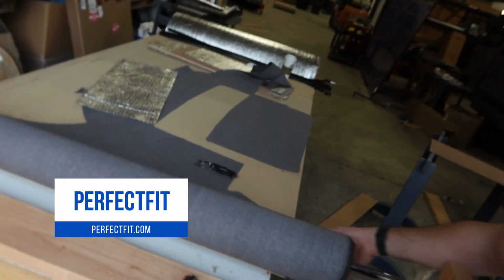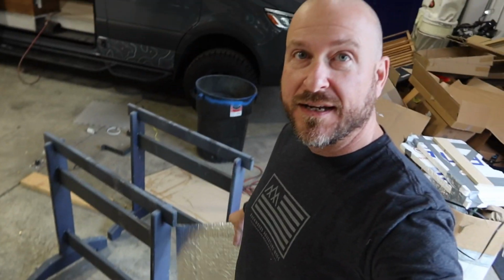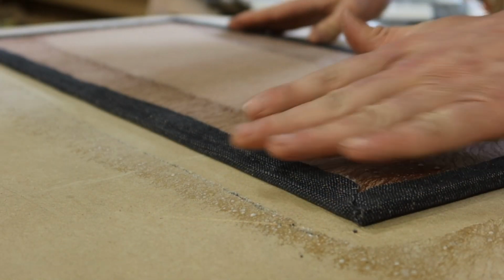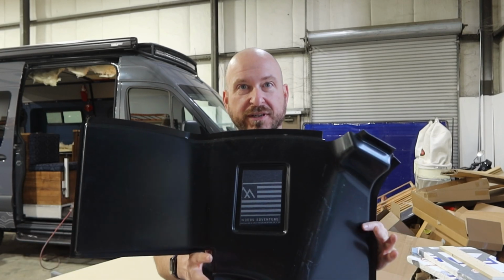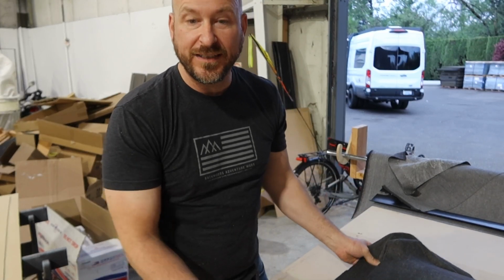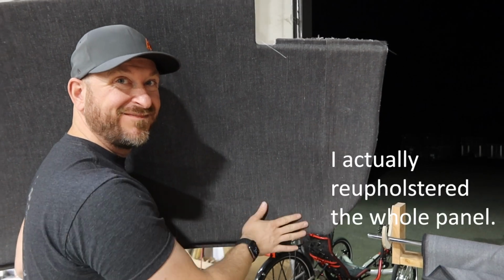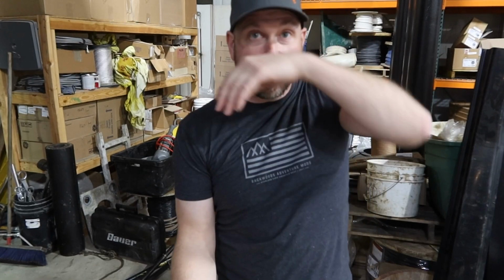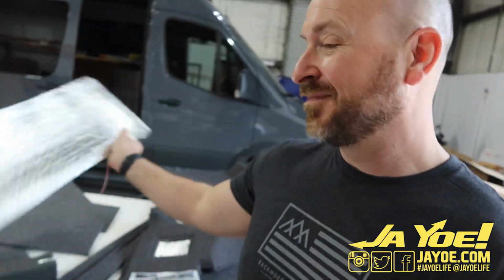Upholstering difficult shape van wall panels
In this episode I continue to use the Nassimi Storm material and adhesive I got from PerfectFIT to coat the blank Adventure Wagon Panels for installation on my A-Frame interior kit at Just Roaming Design in Portland, Oregon.  This episode has me working on some of the more complex shapes, figuring it out along the way.

***MY VANLIFE TOUR LINKS***
Sound Barrier Deadener
Ceramic Thermal Barrier
Spray Nozzle

JY_VLOG 1166 – Adventure Wagon Panel Upholstery

Travel Vlog

@adventurewagon perfectfit adventurewagon justroamingdesign vanlife